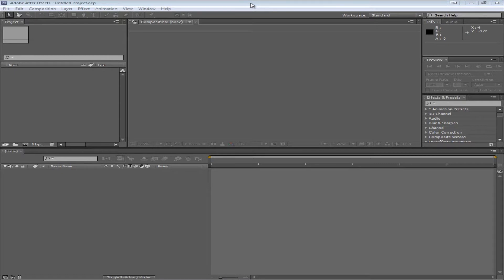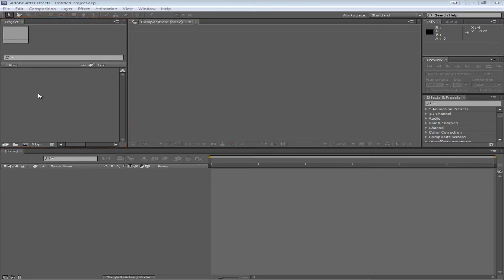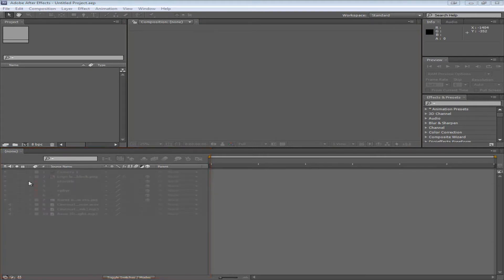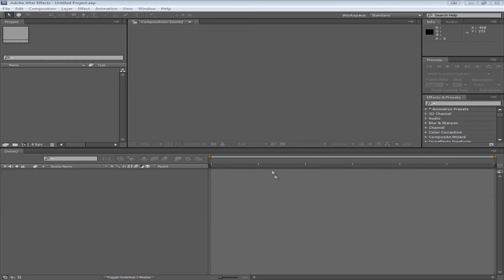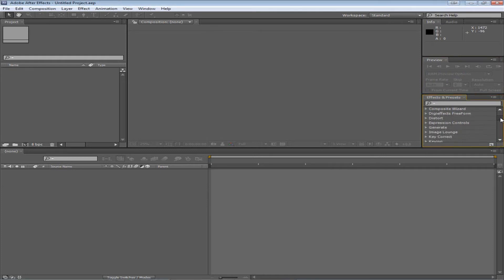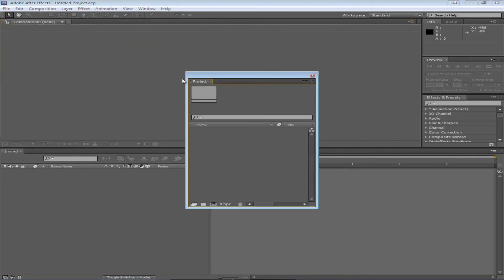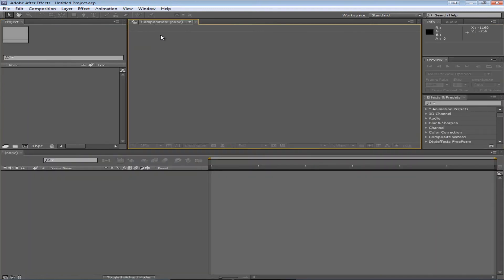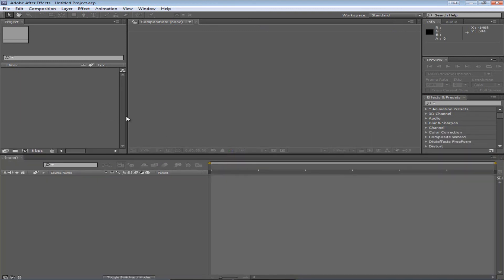After Effects Beginner Tutorial Episode 1 - Panels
After effects user interface tutorial.